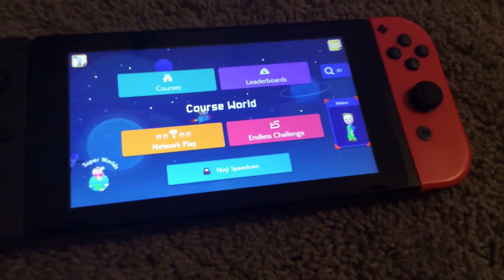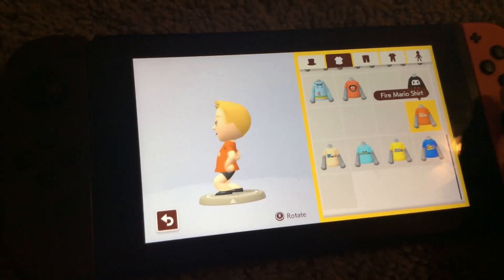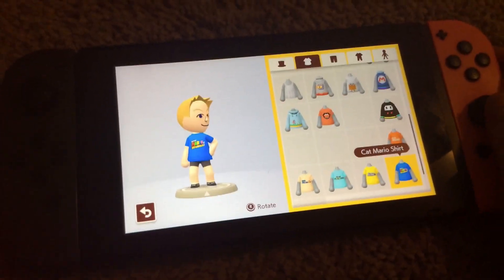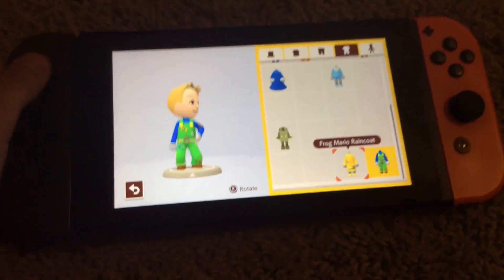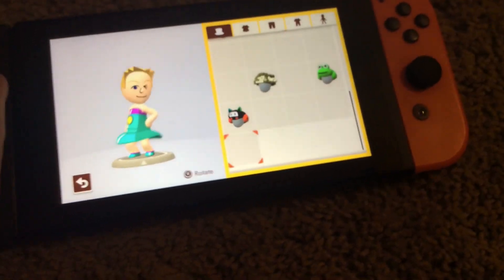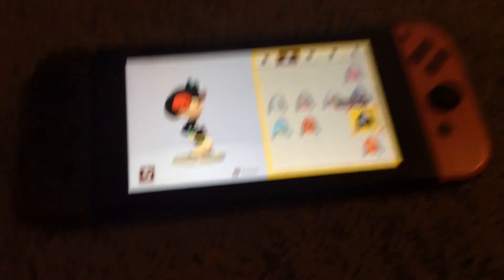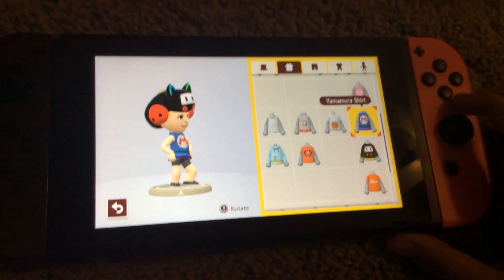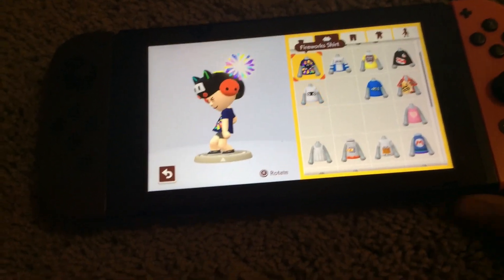Super Mario maker 2 how to unlock some outfits